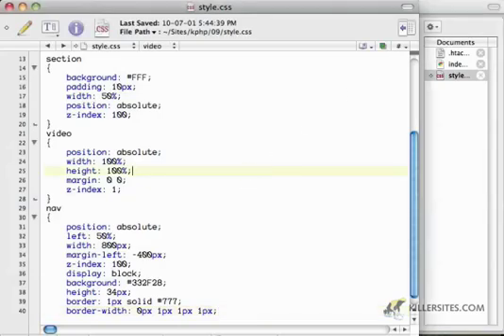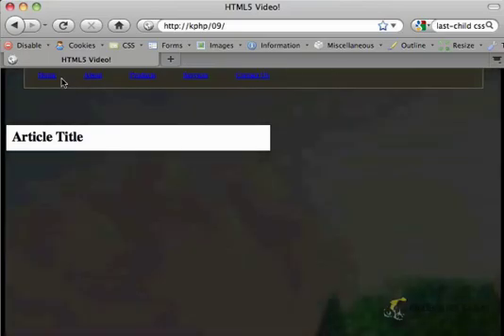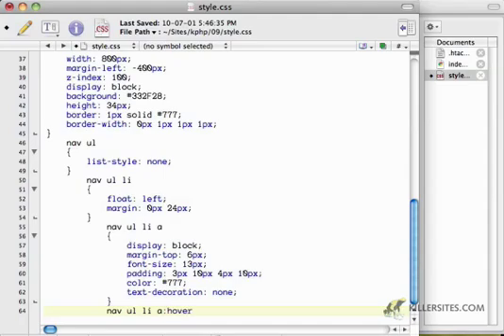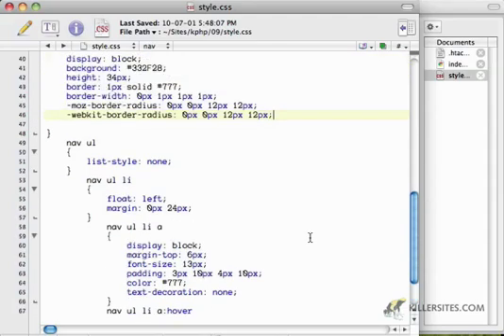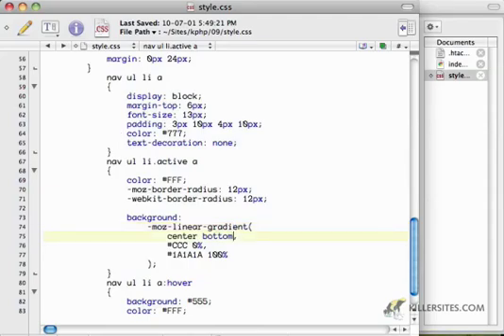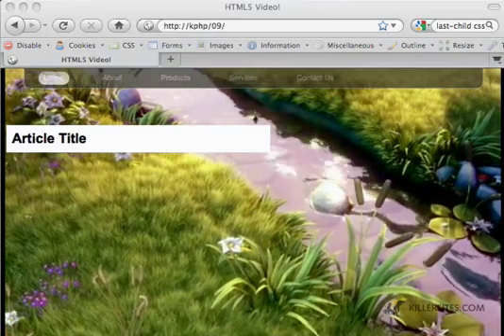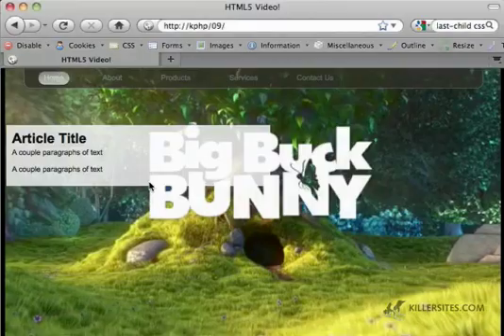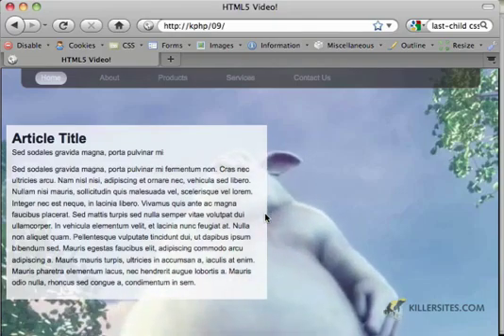HTML5 & CSS3 - Video Part 3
This is the last video in a 3 part series, where we continue to teach you how to use the video tag, its functionality as well as creating a video background for your HTML5 website! From our HTML5 & CSS3 course.